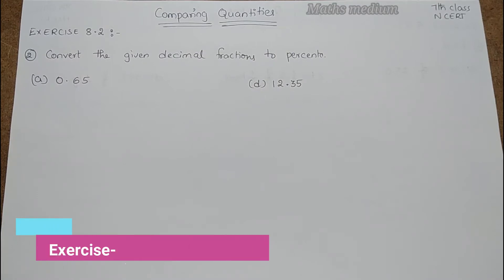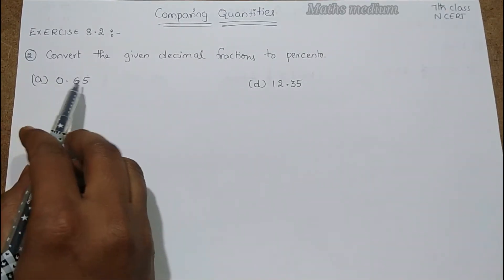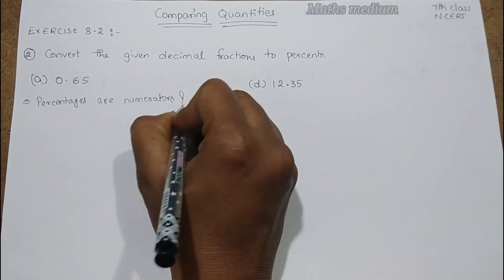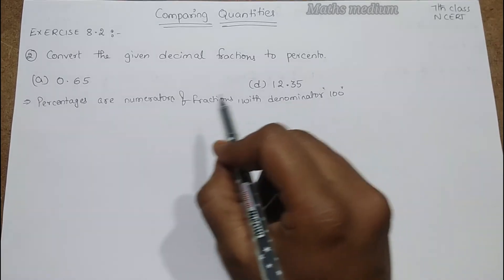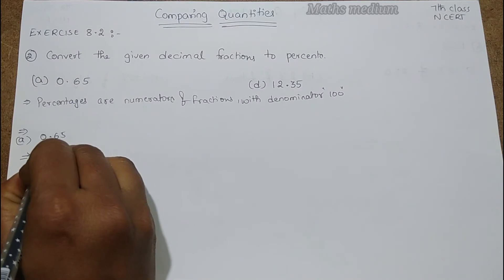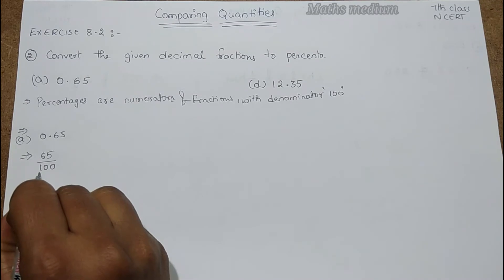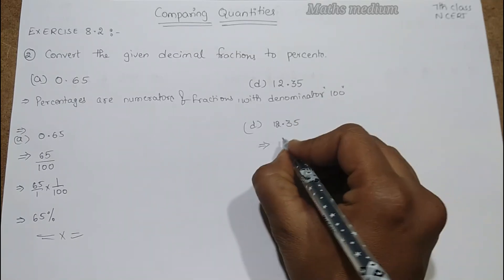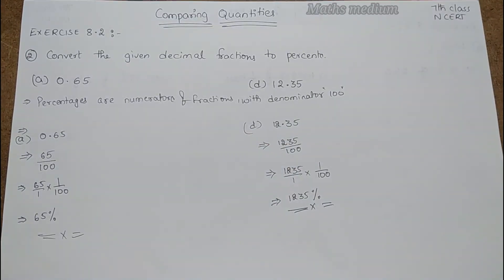Exercise-8.2 Question no.2-Comparing Quantities-7th class-ncert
Question 2.Convert the given decimal fractions to percents:
(a) 0.65
(b) 2.1
(d) 12.35

For more on Comparing Quantities ,Please click below links